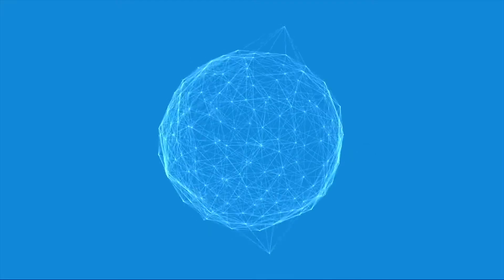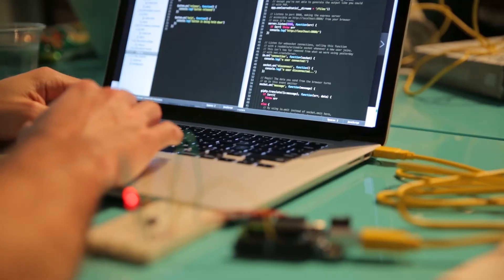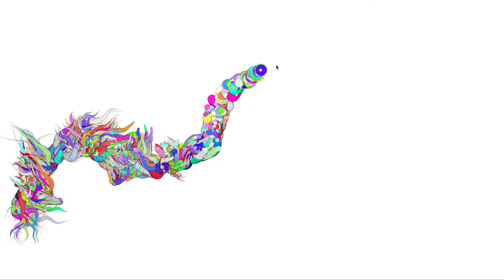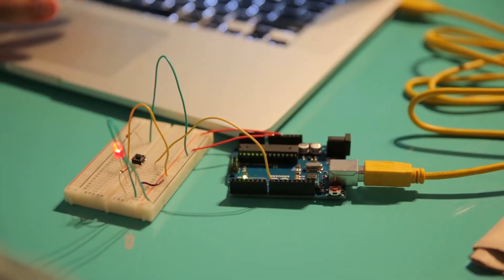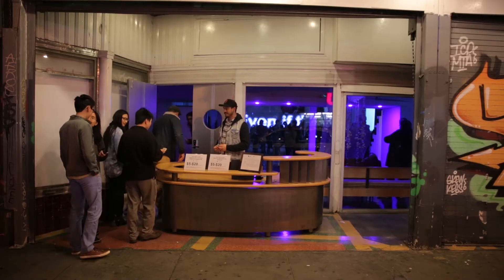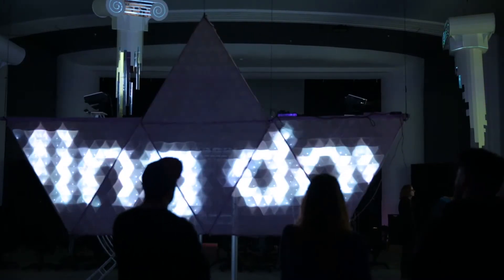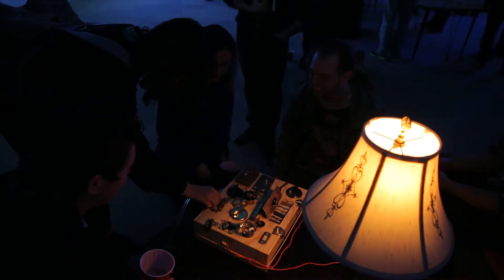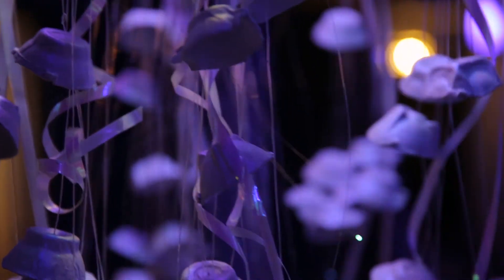Creative Code Immersive Testimonial - Rakhi Parekh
Join our twelve week immersive devoted to learning creative code. Each week will cover a different topic – ranging from a basic principle to data visualization to micro-controllers – with 10 hours of project-driven classes designed to fit into a professional schedule and taught through experiential learning.